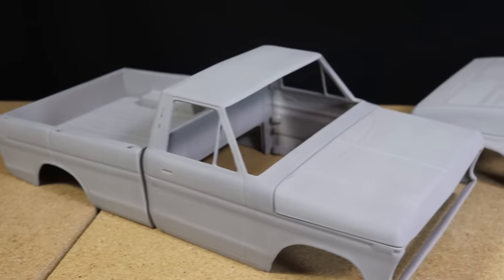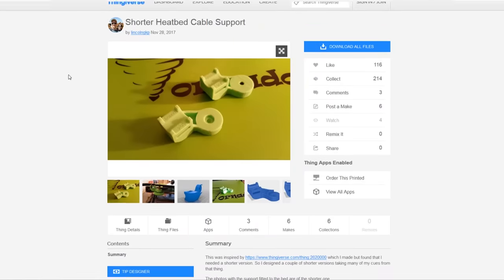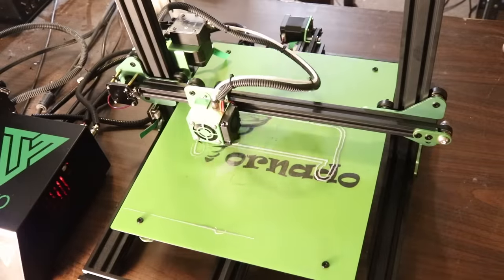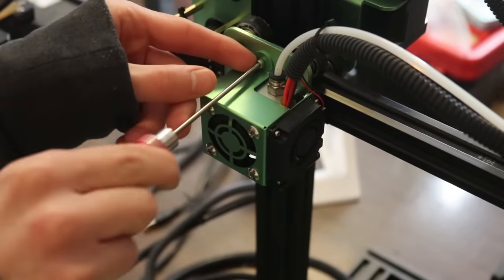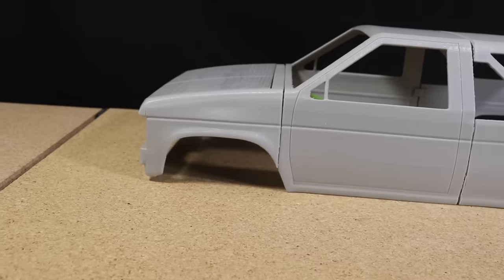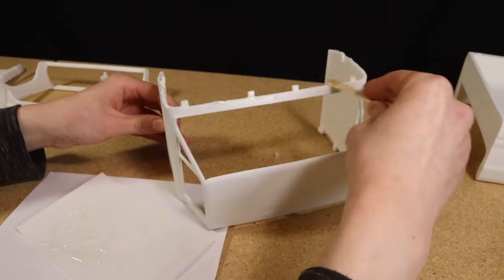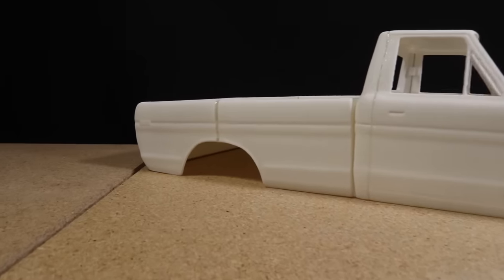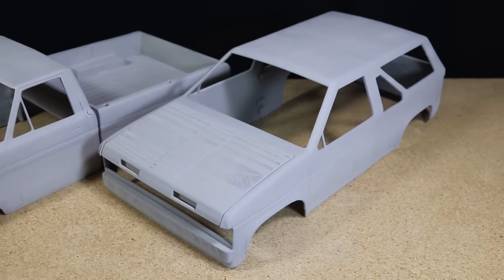Printing + Assembling 1/10 Scale RC Crawler Bodies From Scale 3D RC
The great folks at Scale 3D RC sent me a few sets of RC crawler body STL files, to build and share my thoughts. Scale 3D RC offers a very large selection of different bodies to choose from and provides the STL files for you to print them yourself. I think this is really awesome idea and presents a nice alternative to scale RC enthusiasts who no longer have to just choose between buying a polycarbonate body, plastic hard body, or making one from scratch. This was also a great opportunity to once again showcase the printing abilities of the TEVO Tornado and try out a new slightly smaller nozzle. Be sure to check out the links below for more information about Scale 3D RC and links to items used in this video.

Printer used in this video is a TEVO Tornado (version I have is older)

Silicon sock